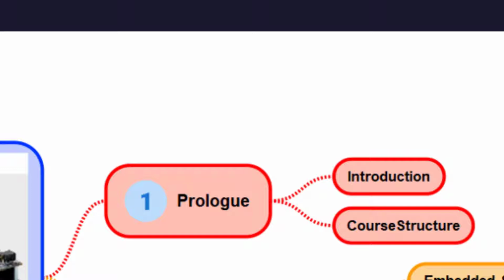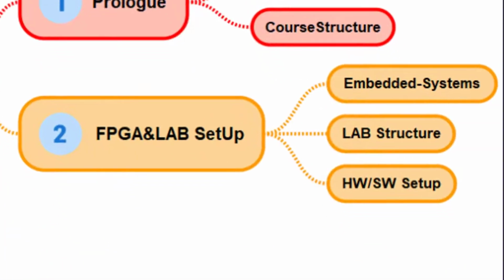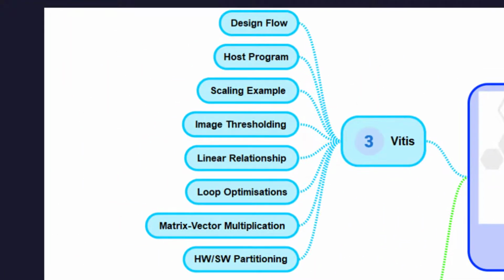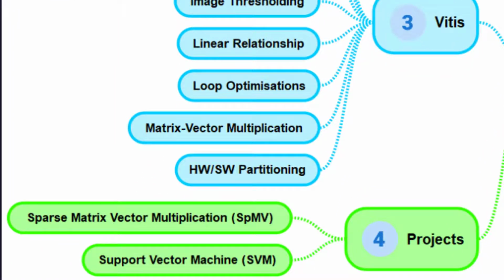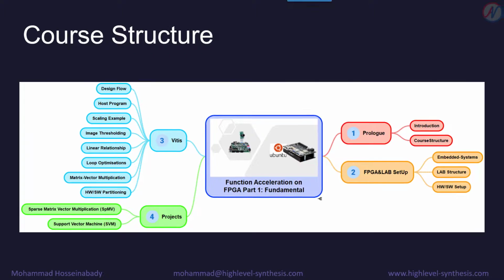Function Acceleration on FPGA Part 1: Fundamental